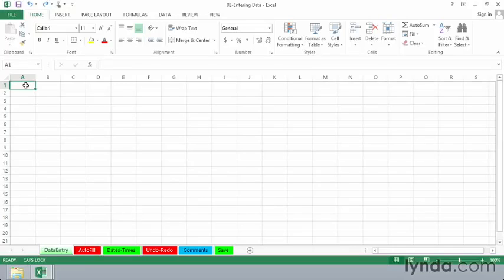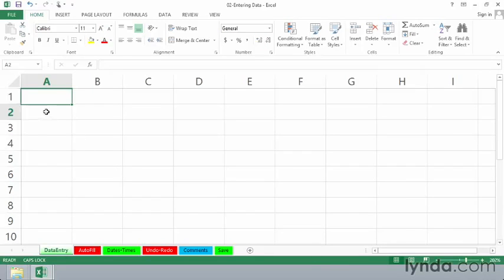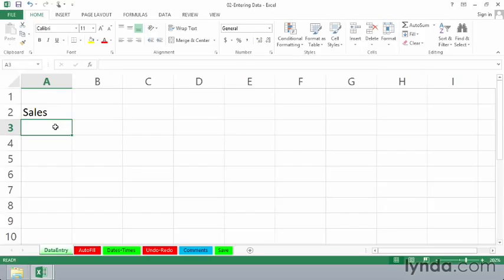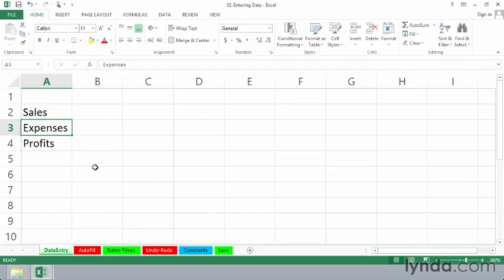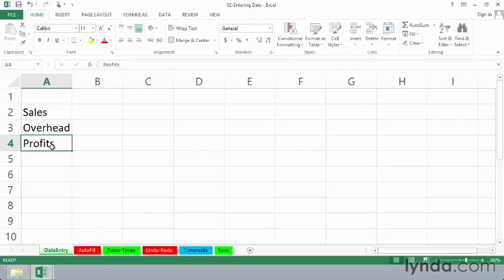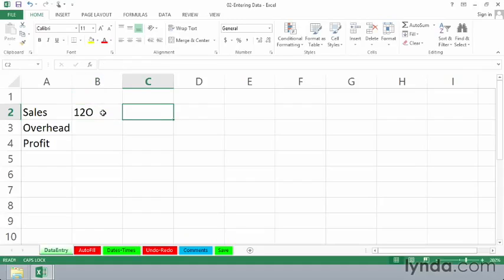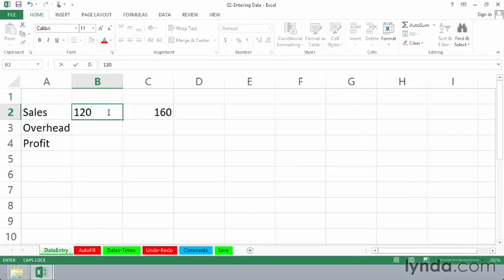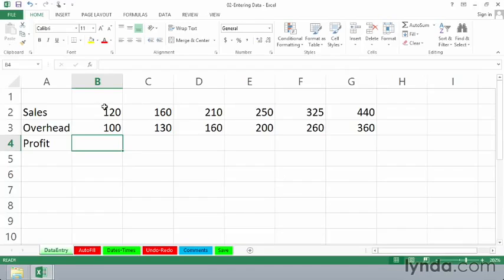Excel Tutorials 2013 | Data Entry Excel Formulas and Functions